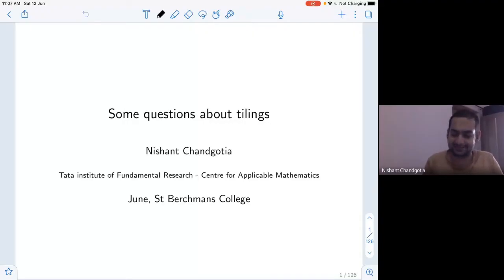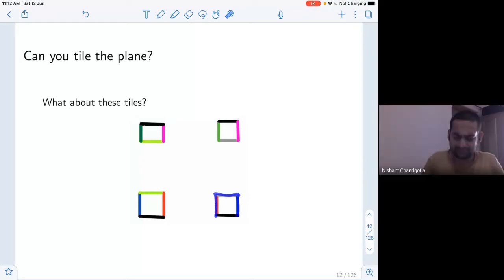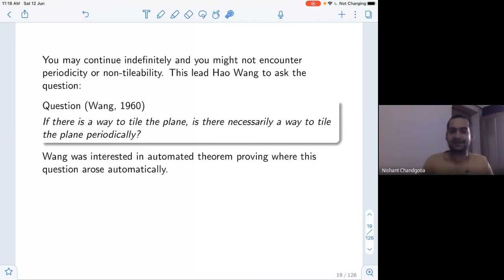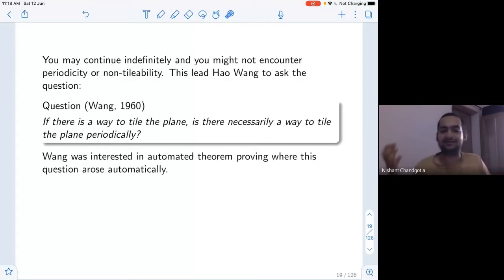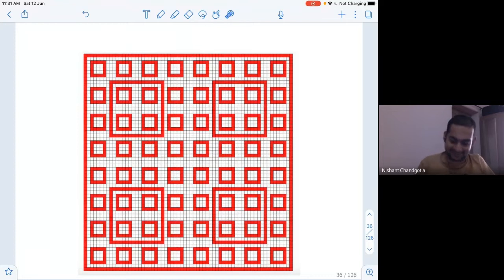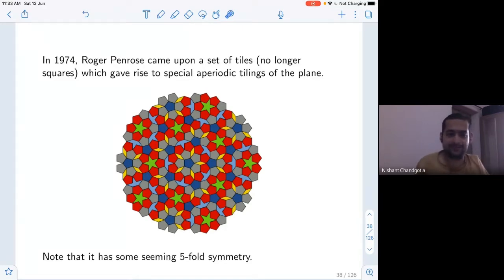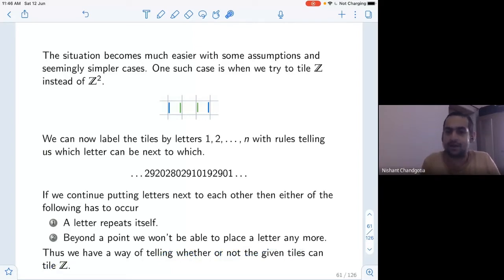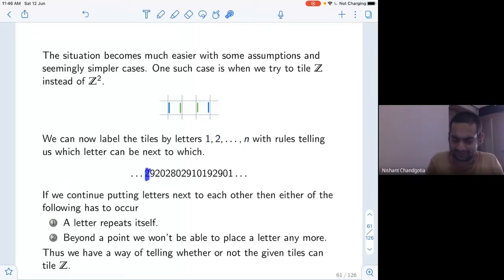Some Questions About Tilings: Dr Nishant Chandgotia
Berchmans Webinar Series in Mathematics - Lecture # 11